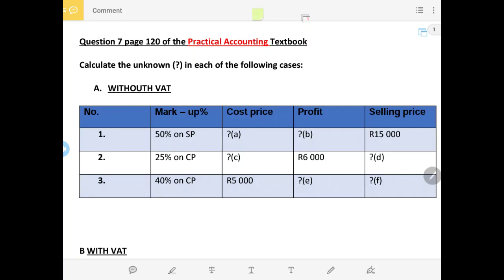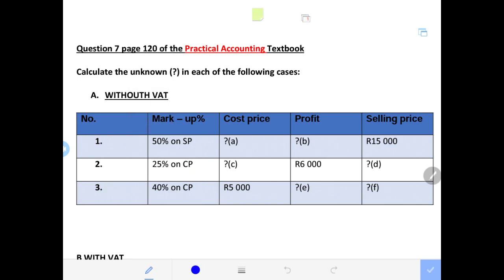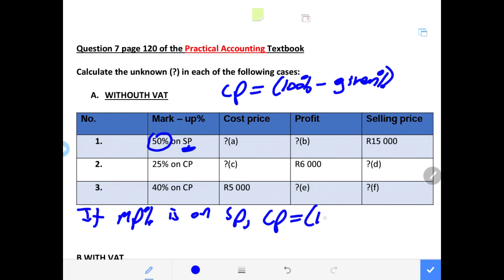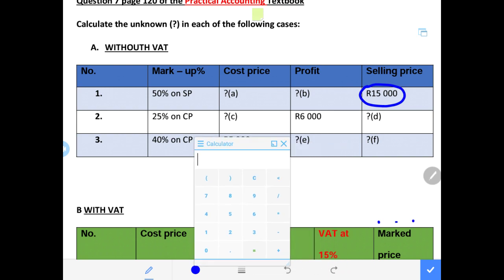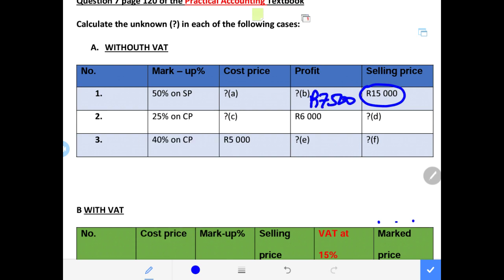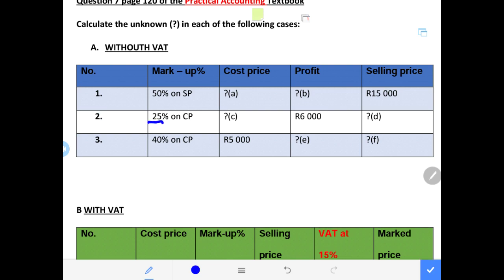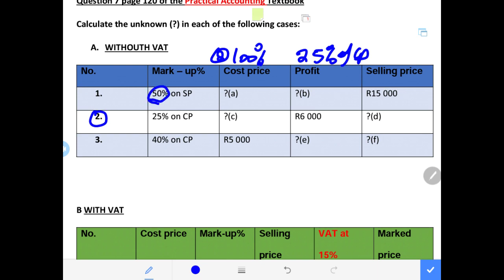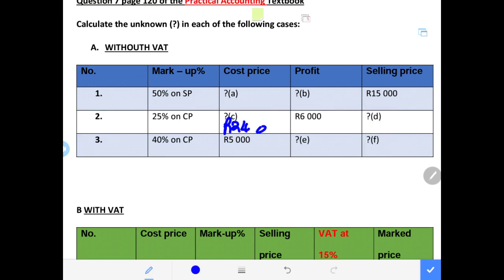Cost Price (CP), Mark-up%, Profit and Selling Price (SP)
Calculate the unknown (?) in each of the cases give (missing numbers):